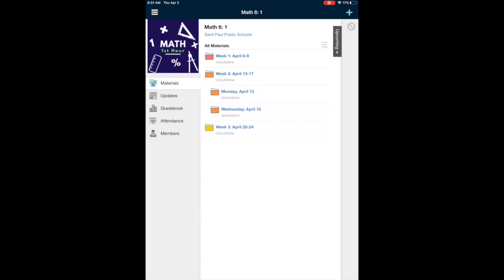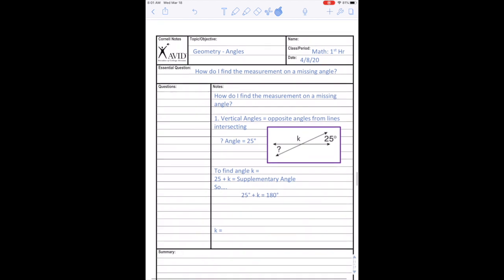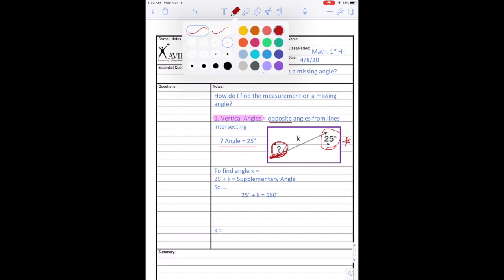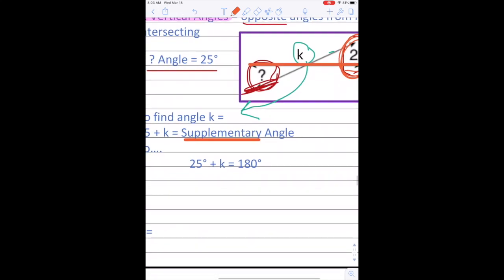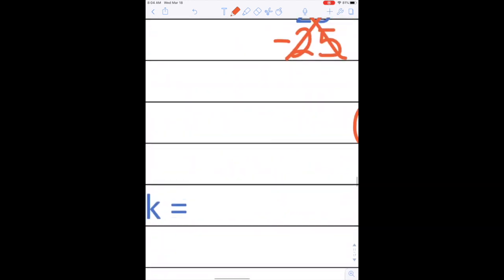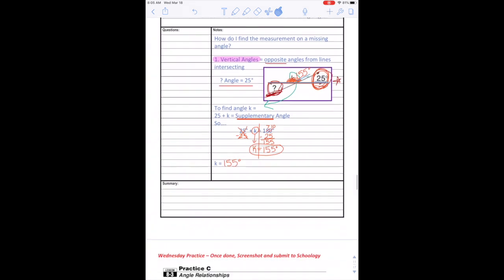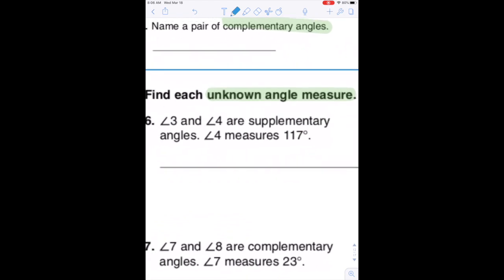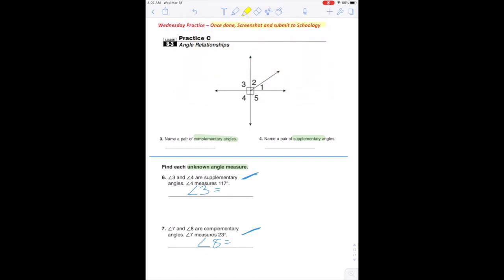Wed, April 15 Math 1st Hr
This video is about Wed, April 15 Math 1st Hr